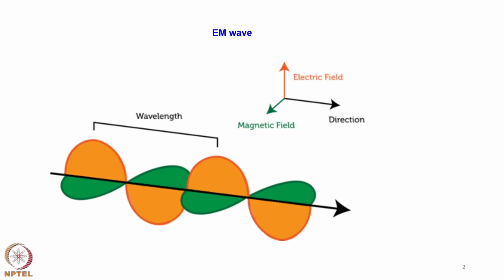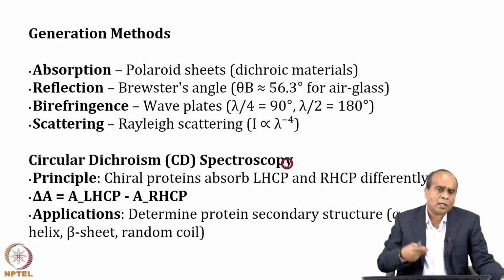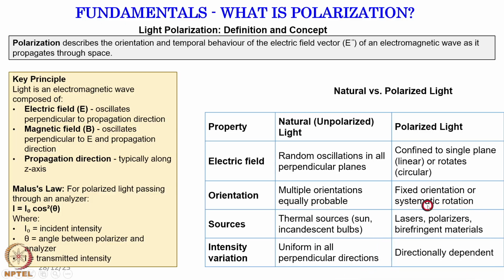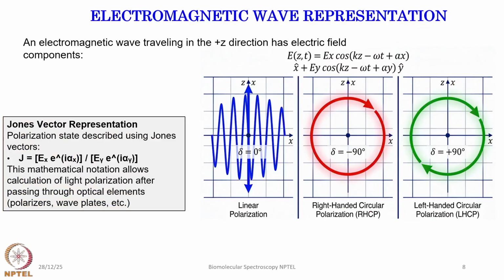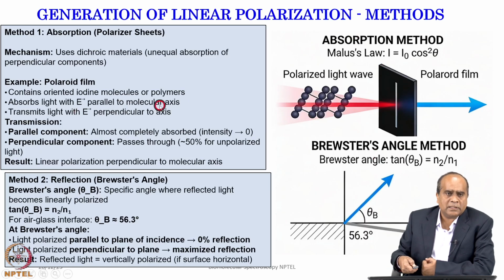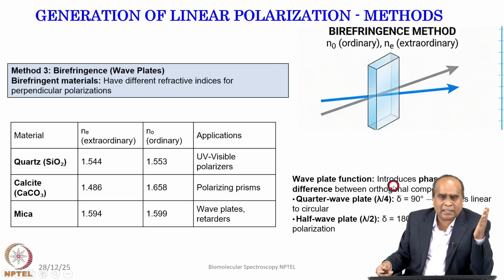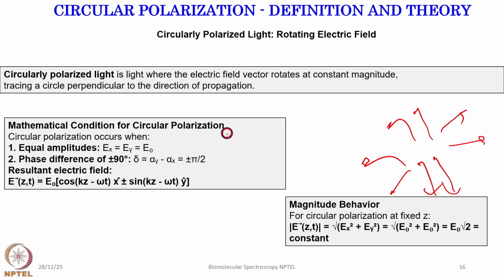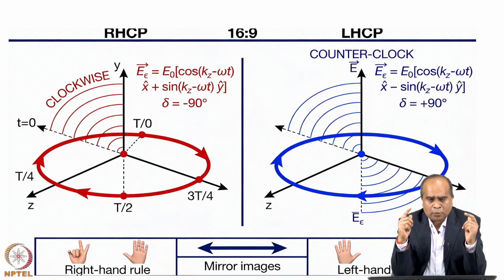Week 6: Lecture 28: Introduction. Linearly and circularly polarized light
Lecture 28: Introduction. Linearly and circularly polarized light